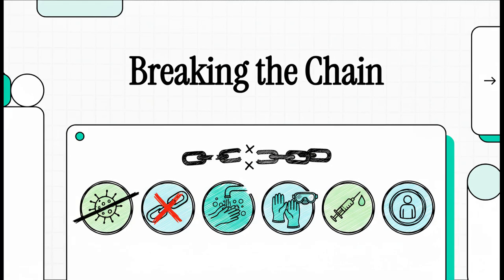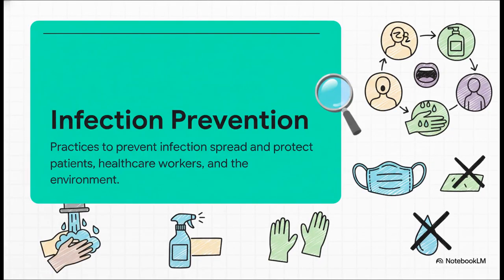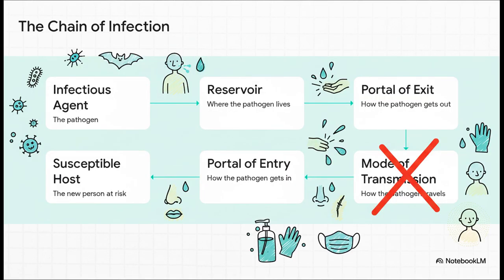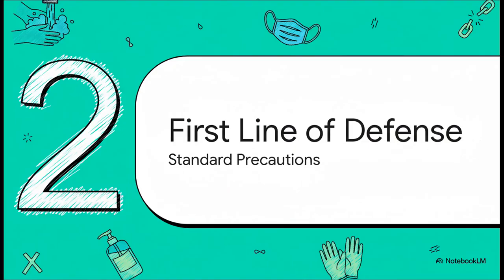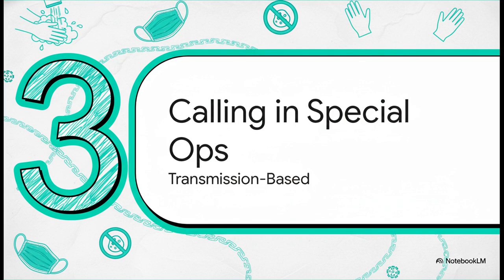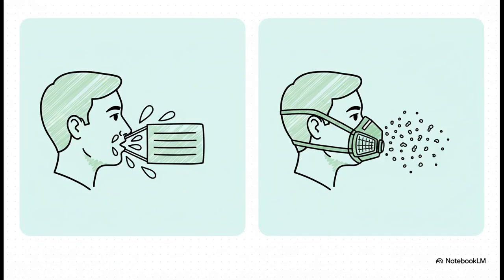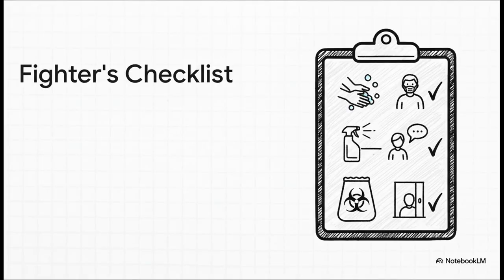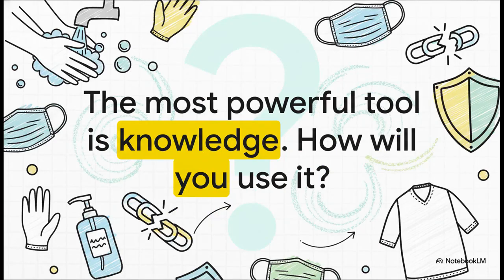Lesson 7: Infection prevention basics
Master the fundamentals of Infection Prevention Basics with this essential NCLEX review! Learn vital infection control practices including hand hygiene, use of personal protective equipment (PPE), isolation precautions, and safe injection techniques. This video covers key strategies nurses use to prevent the spread of infections and protect both patients and healthcare workers.

Perfect for nursing students preparing for the NCLEX exam, this lesson provides clear and practical information to ensure patient safety and compliance with standards. Visit uprep.online for more NCLEX lesson notes, practice questions, and study resources designed to help you ace your nursing exams.